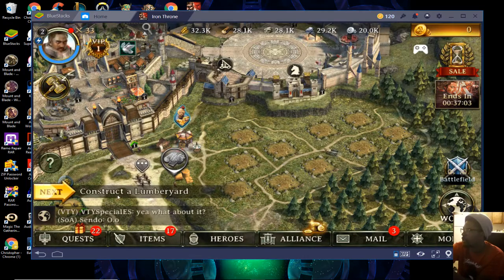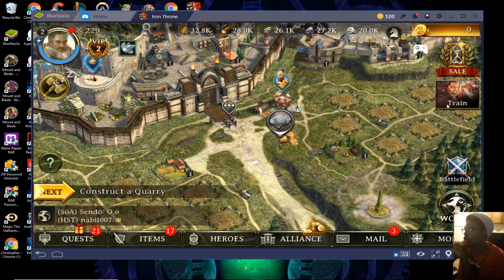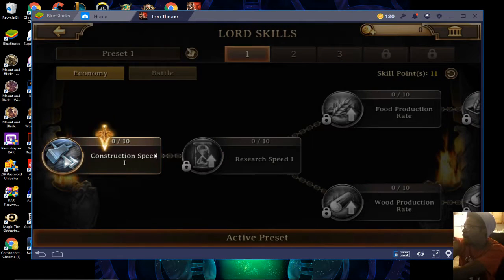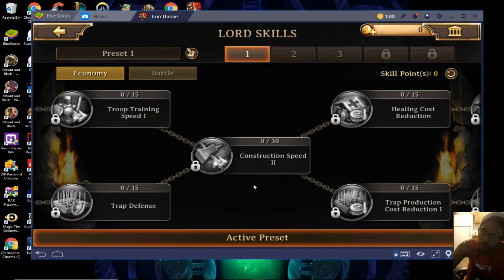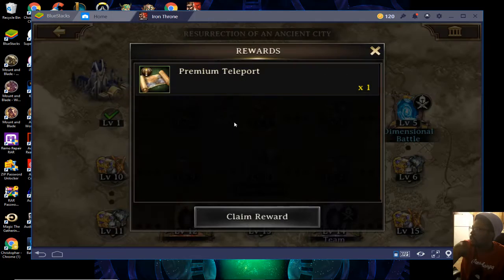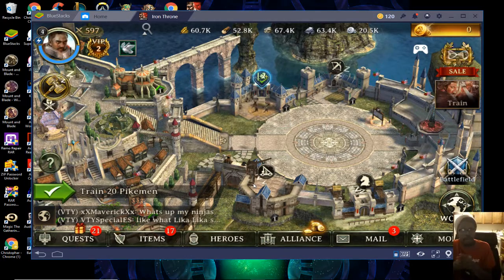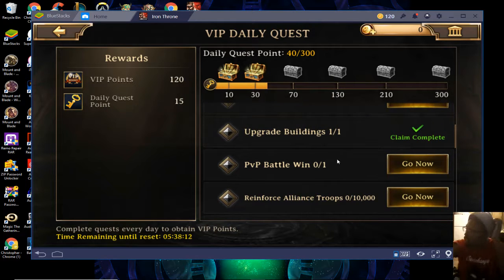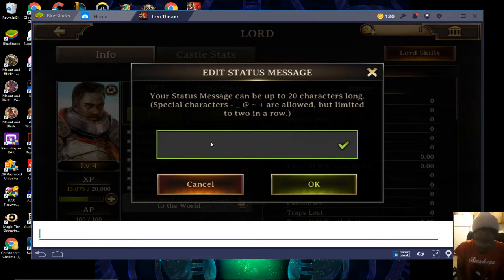Getting Set up in Iron Throne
Started Playing The Game Iron Throne On Android
Basic Set up, How to Change Name and Join A Guild